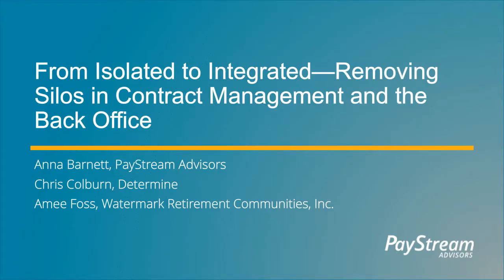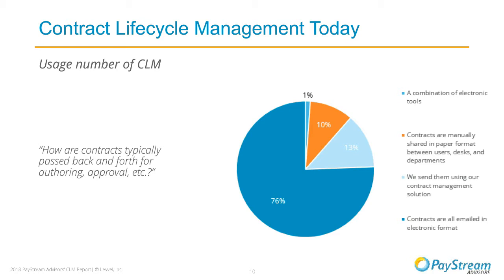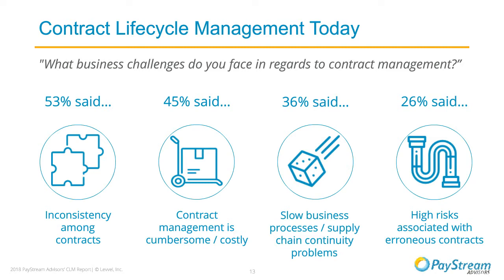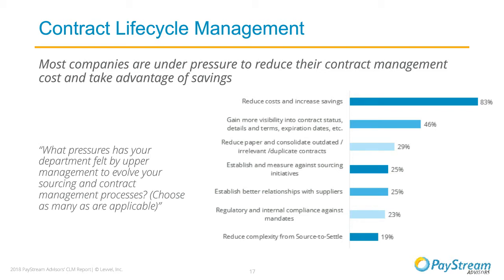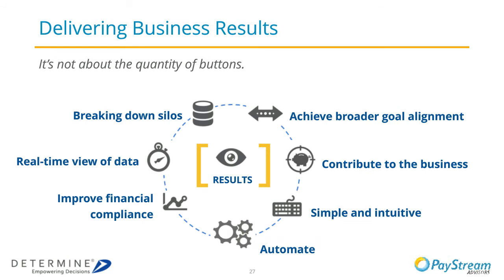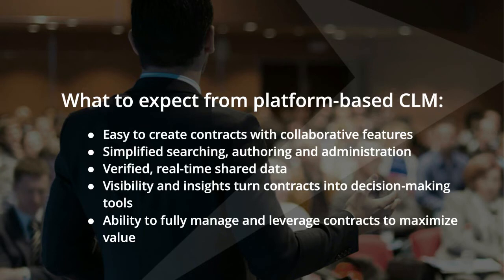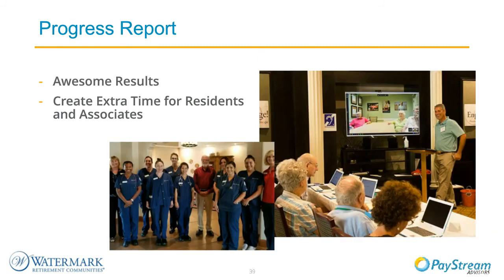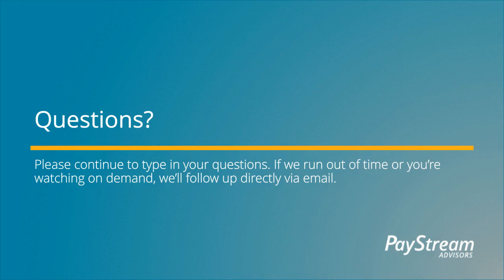PayStream and Determine Webinar: From Isolated to Integrated—Removing Silos in Contract Management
Contracts are the lifeblood of organizations. But if your contract management is operating on its own – siloed and separate from the rest of your sourcing, procurement and supplier solutions – it’s only marginally effective at leveraging the full value your contracts represent.

In this webinar with leading research firm PayStream Advisors, we take a look at the topline results of their 2018 contract lifecycle management (CLM) survey. We’ll explore how companies are managing their contracts – spreadsheets,homegrown systems, point solutions, suites – and how a truly integrated approach can mitigate risk, identify and realize savings, and maximize supplier relationships.